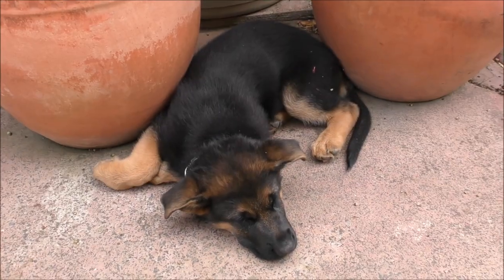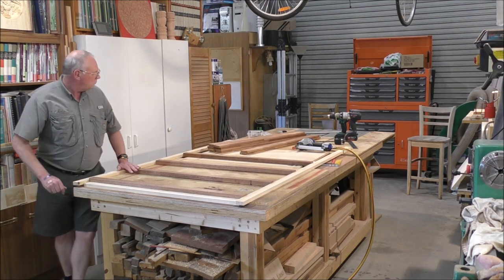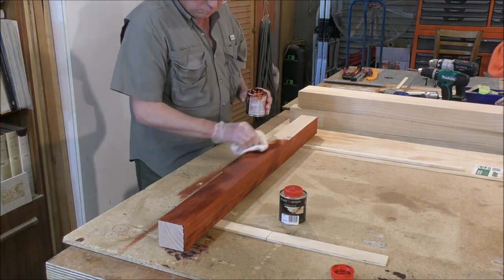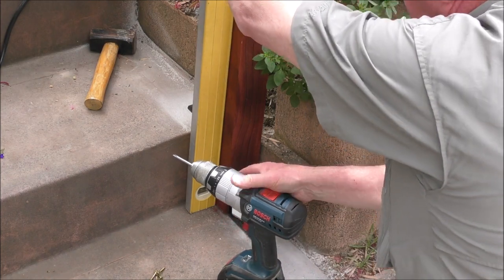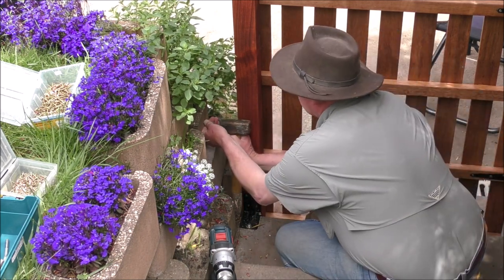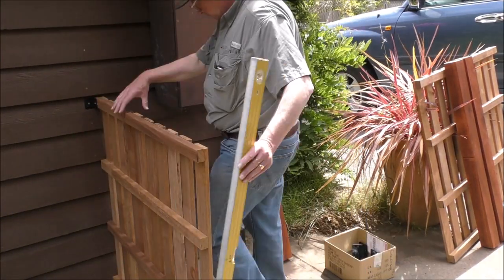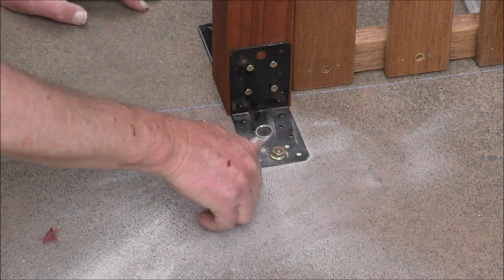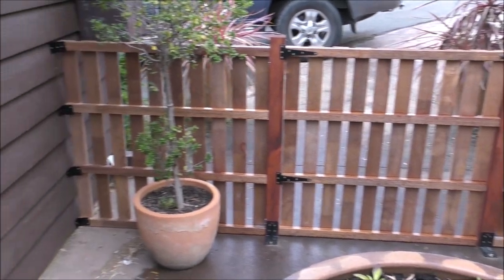Home improvements making gates and fence panels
288 Australian Inventor Roger Clyde Webb takes you through the process of making gates and fence panels for home improvements